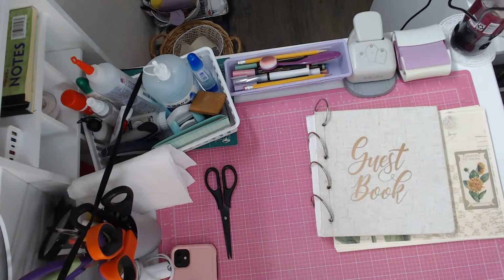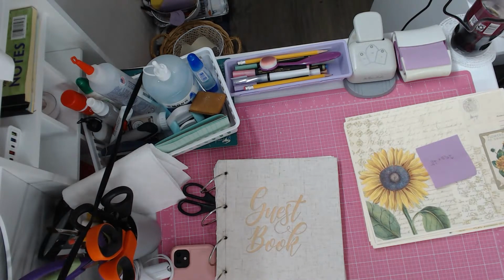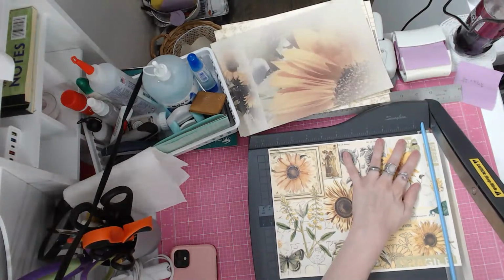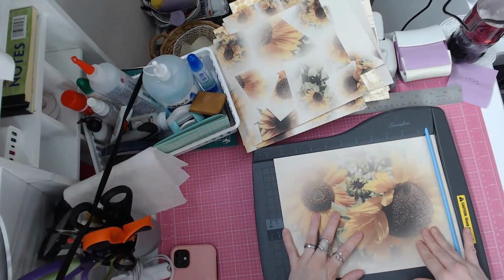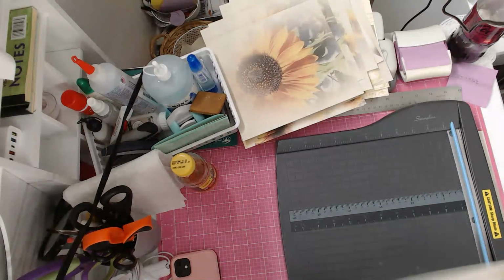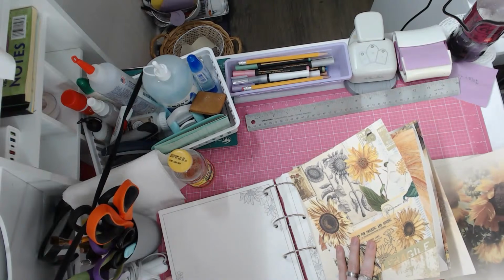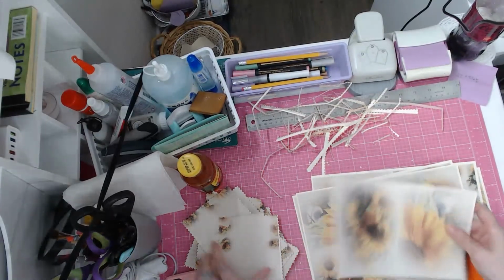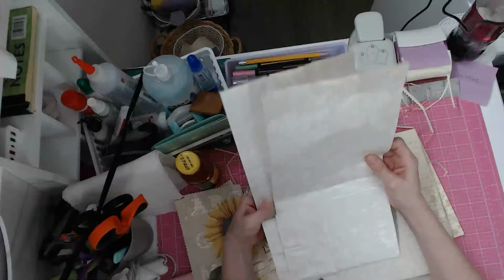Live Building My Mom's Guest Book Part 1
Welcome crafty community this is Ashley, with Ashley's Creations and I first want to wish everyone a Happy Mother's Day. In today's live  I am starting a series of where I will be building my mom's guest book for, her wedding in July. Today, I will be adding pages to the book that, I have altered into a binder type journal. She is wanting a vintage junk journal look. Her theme is Sunflowers with blue roses. I hope that you will join me on this journey and bring some friends along with, some coffee or your favorite drink.Chat with me while I craft.

Digitals  Used in Video  Can Be Found
Sunflower Soi'ree
Frosted Sunflowers

Check Out Lryic LoverCrafts Socials